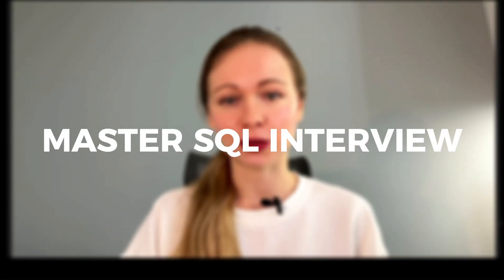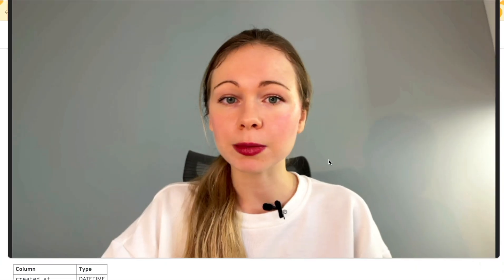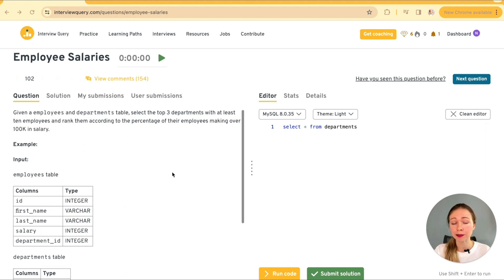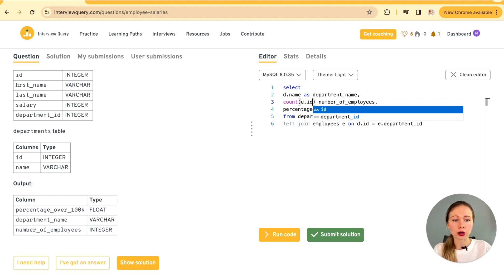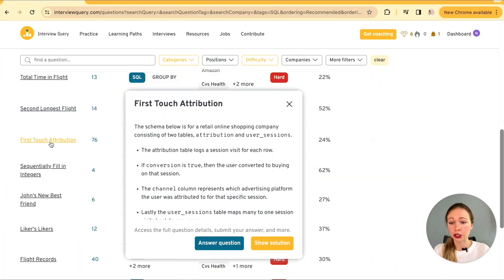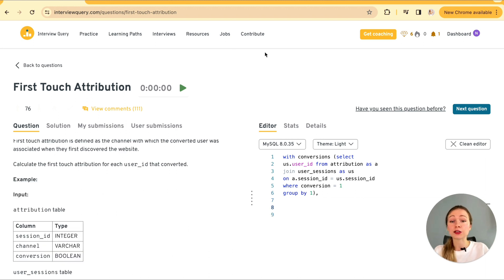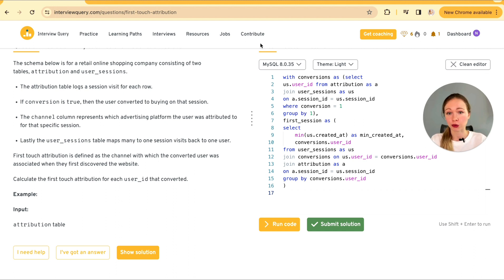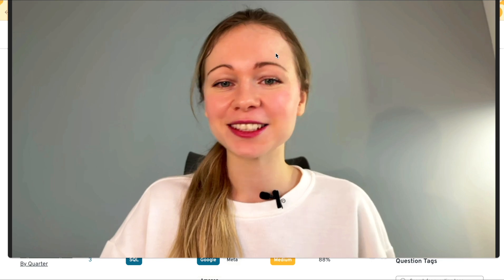SQL Interview Questions for Data Engineer, Data Scientist or Data Analyst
SQL interview stage might be scary. But with a decent amount of preparation and breathing 😮‍💨, you can nail it!

I’m here today, to help YOU to master SQL interview stage. We are going to tackle EASY, MEDIUM and HARRRDD SQL questions together.

🏆 I'm using a platform which was a game-changer for me - InterviewQuery

🏅 COURSES & CERTIFICATES

TIMESTAMPS:

0:00 Intro
00:30 Get ready
00:56 Easy SQL question
03:25 Medium SQL question
06:52 Hard SQL question
11:32 Pracrice more

Please tell me if this video was helpful, I do appreciate your feedback!
Share your comments below ⬇️